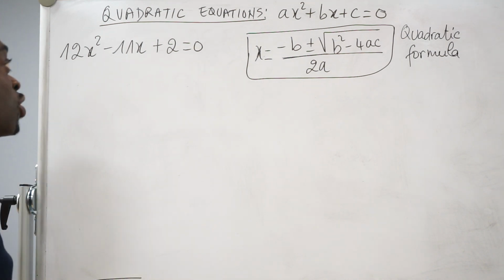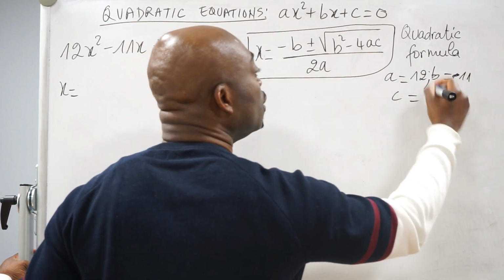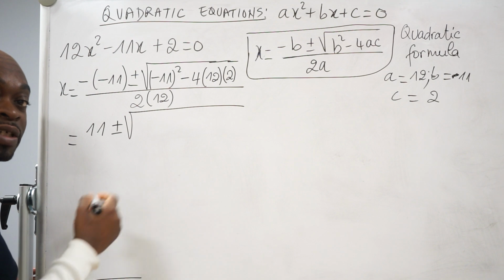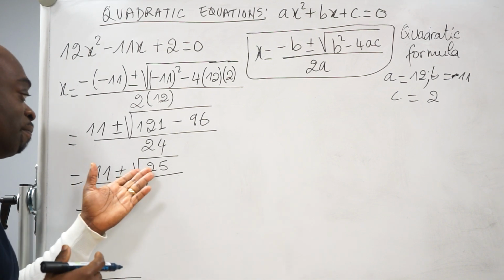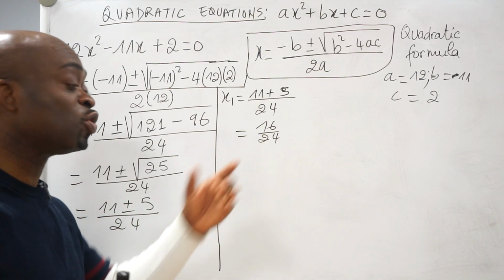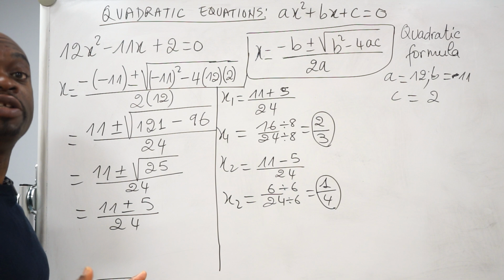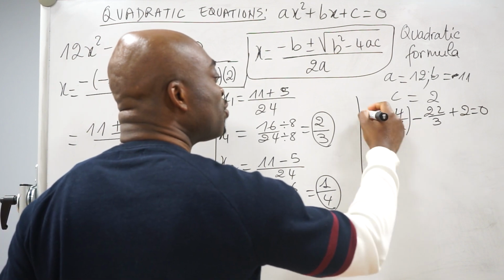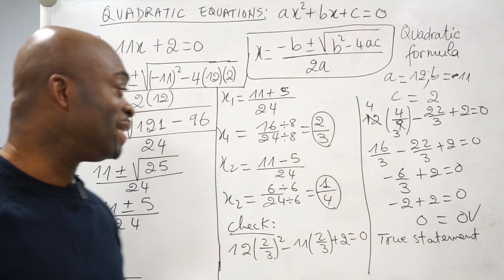Solving and Checking Quadratic Equations: Using Quadratic Formula